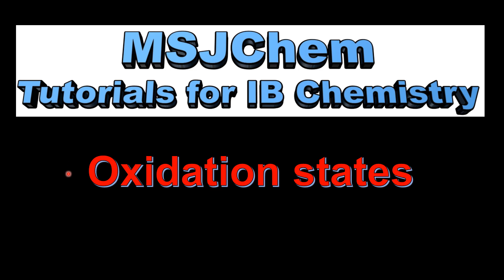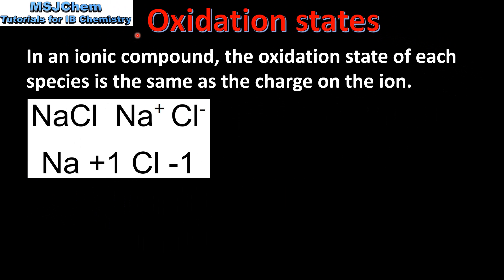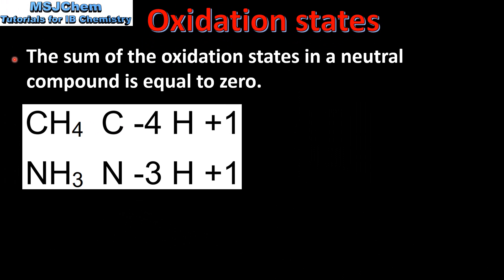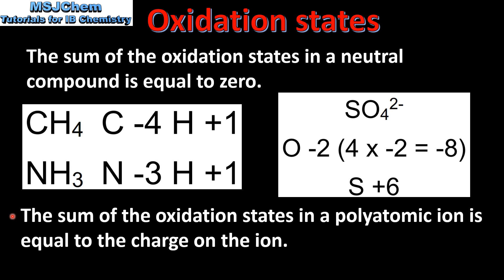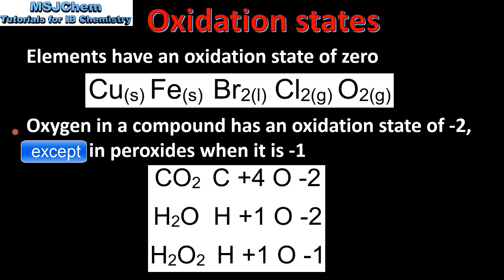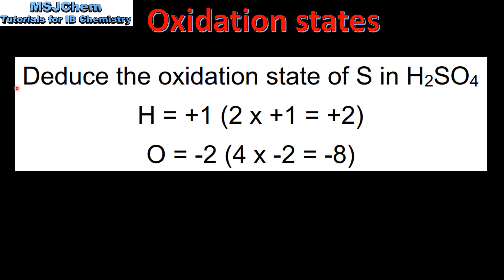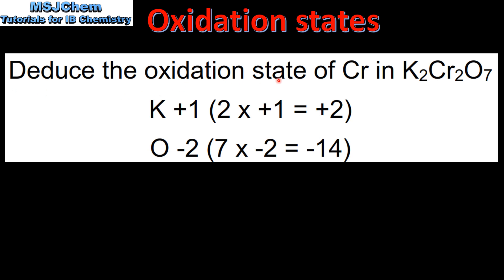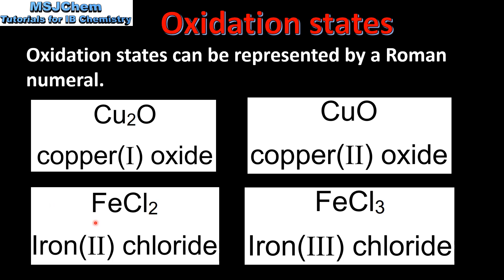9.1 Oxidation states (SL)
9.1 Oxidation states
Applications and skills:
Deduction of the oxidation states of an atom in an ion or a compound.
Deduction of the name of a transition metal compound from a given formula, applying oxidation numbers represented by Roman numerals.